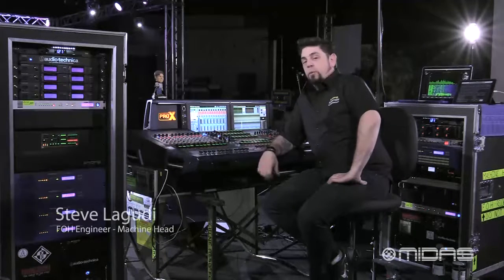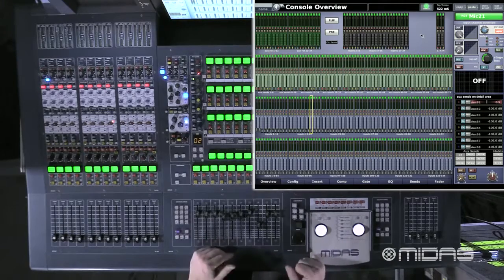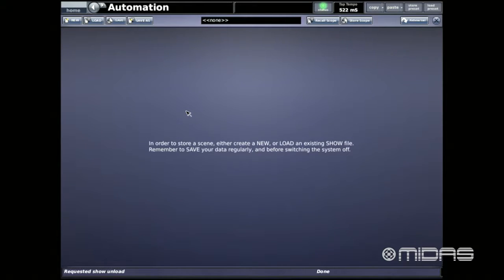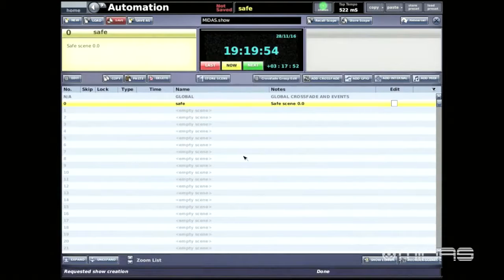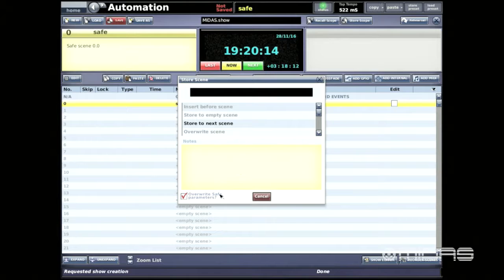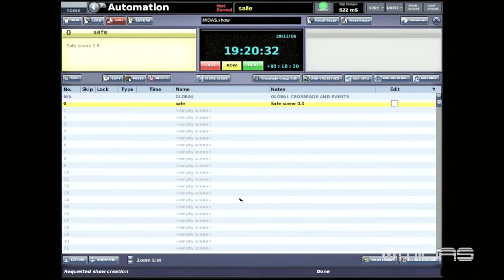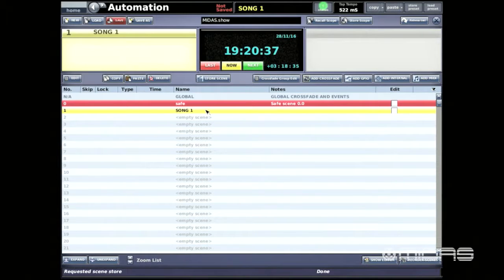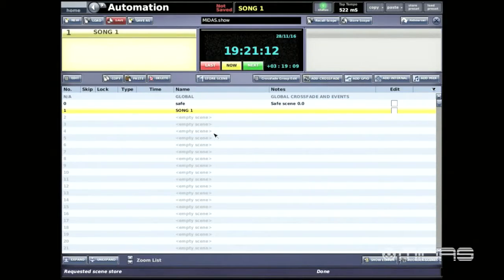Midas Master Class Series ProX with Steve Lagudi Creating A Show File